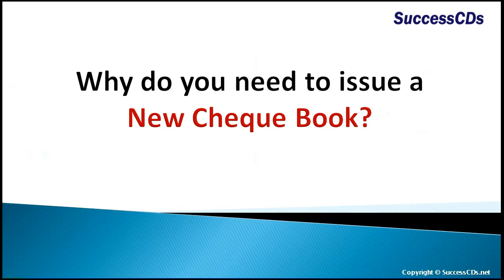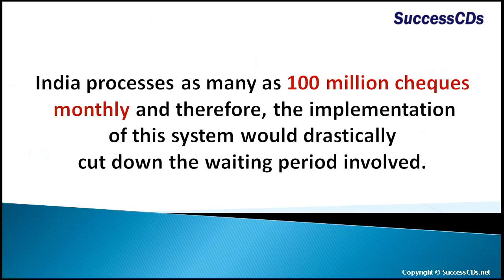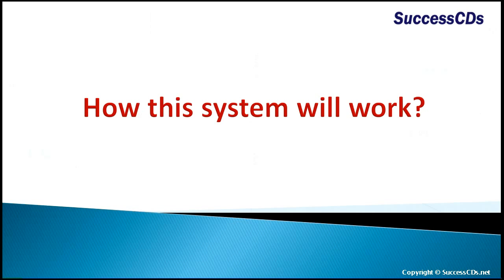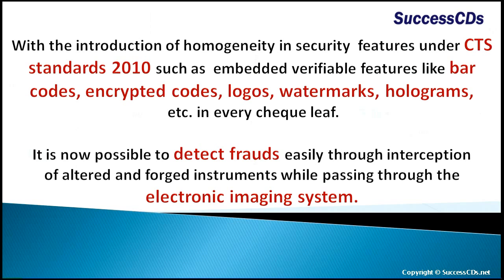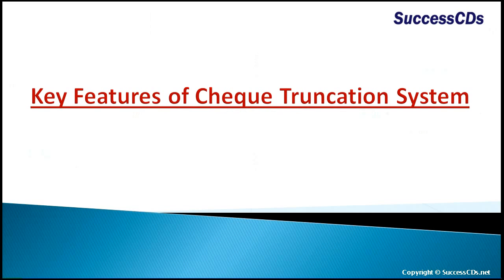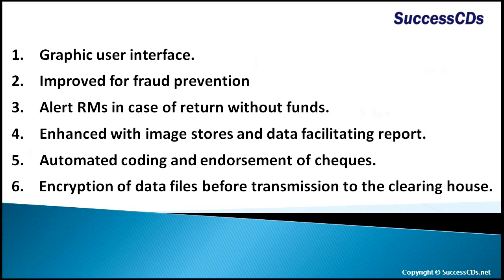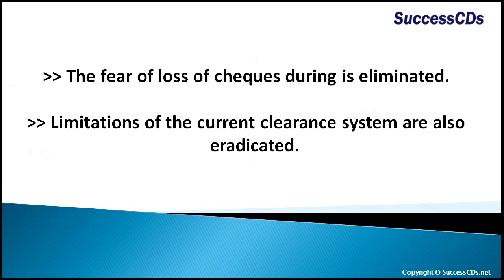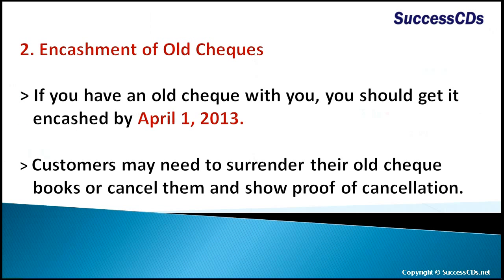Cheque Truncation System India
Cheque Truncation System India overview by SuccessCDs Education ) is an online channel focused on providing education through Videos as per CBSE, ICSE and NCERT syllabi upto Class 12 (K-12) for English, Hindi, Science, Social Science, Sanskrit and other subjects.

 Why apply for New Cheque Books in India ? this is because of introduction of Cheque Truncation System (CTS) by Reserve bank of India

You can use your Old Cheque Books till March 31, 2013. This Video by SuccessCDs Education explains about the benefits of CTS to Bank Customers